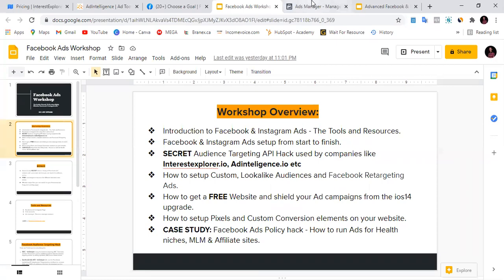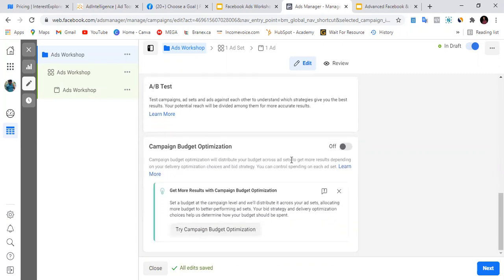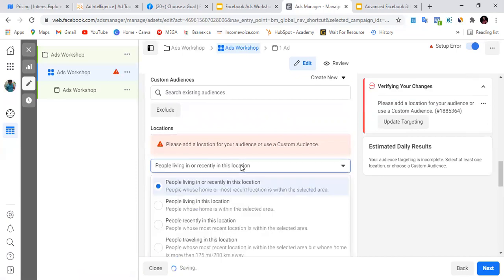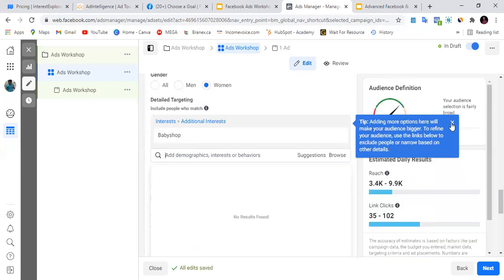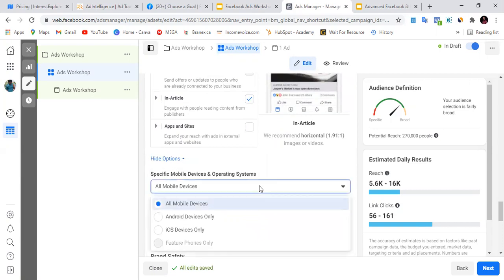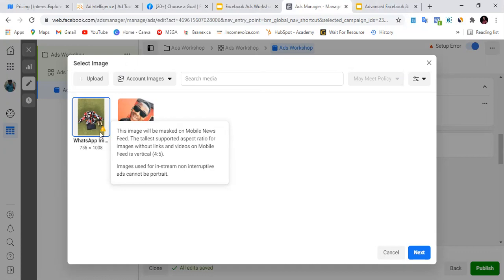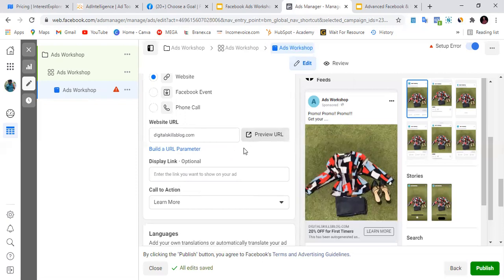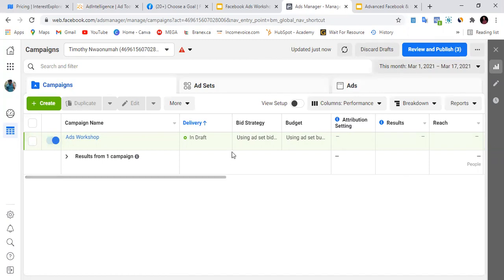EXTENSIVE FB & IG ADS